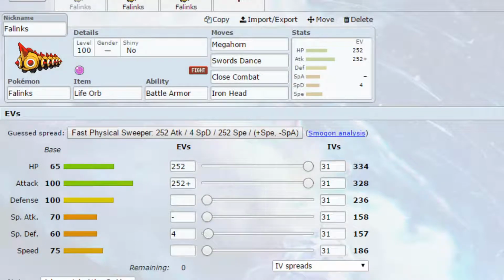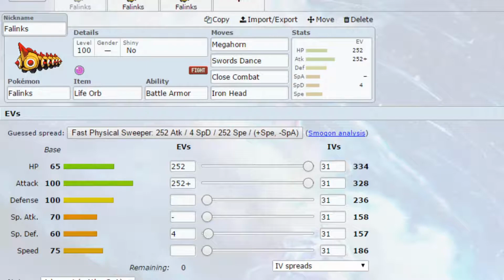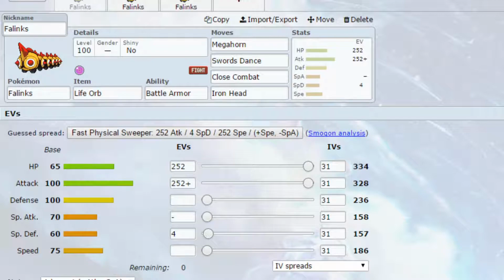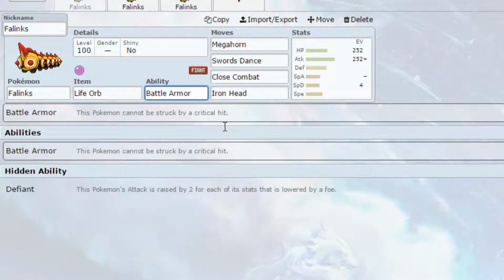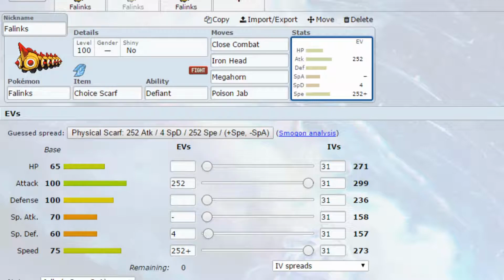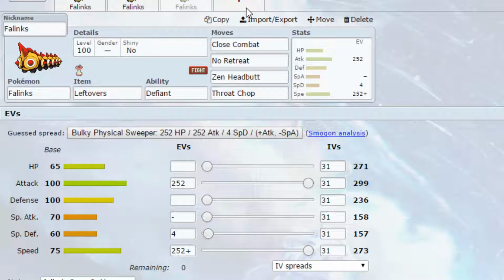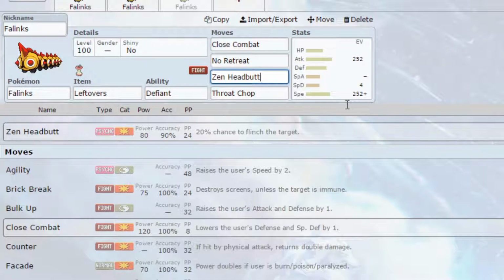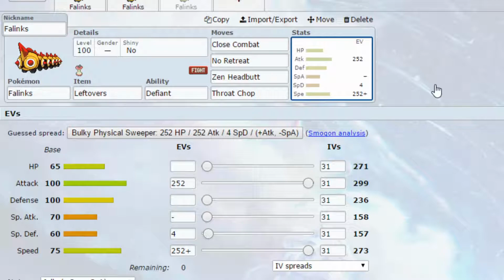Competitive Guides - Falinks